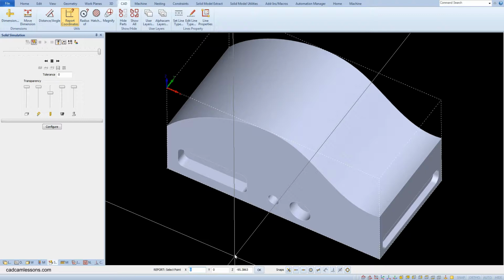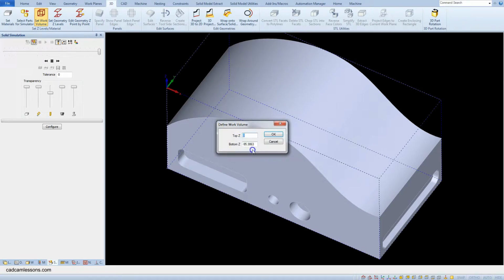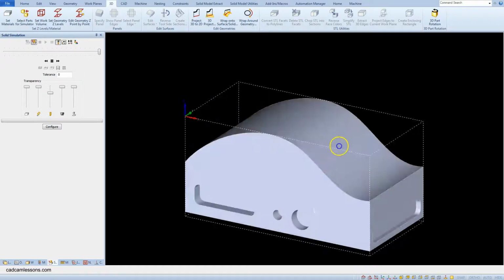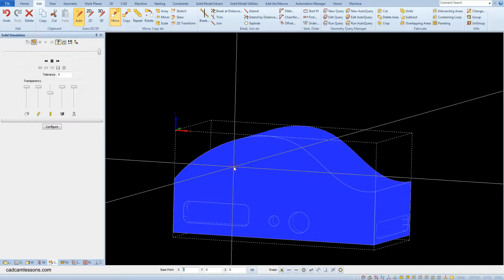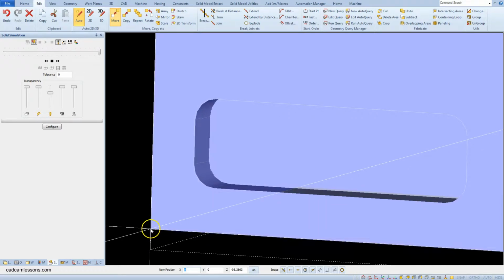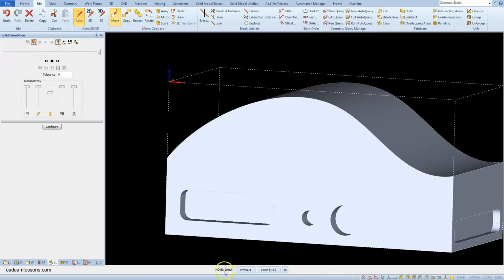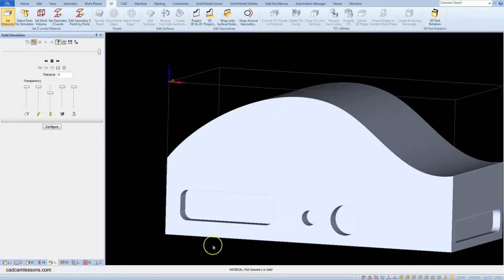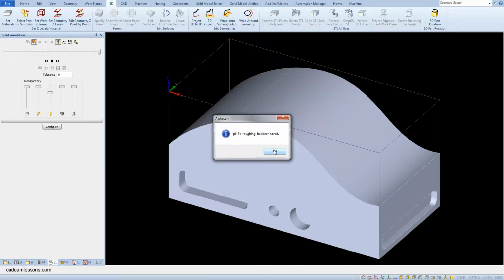Import 3D and Align Part - Alphacam Training 46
In this lesson I will show you how to import and set 3D model for machining in Alphacam.